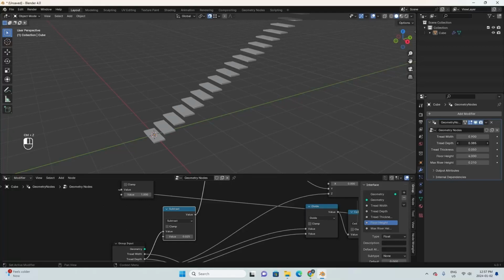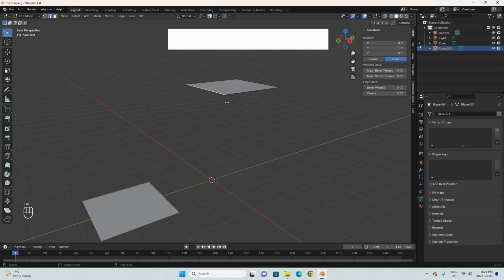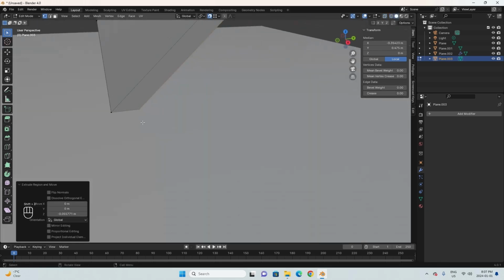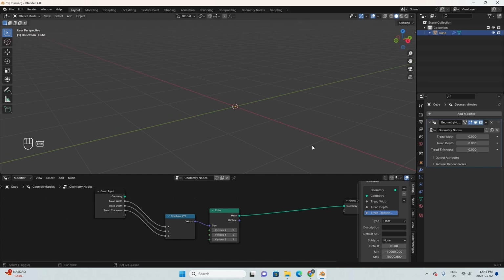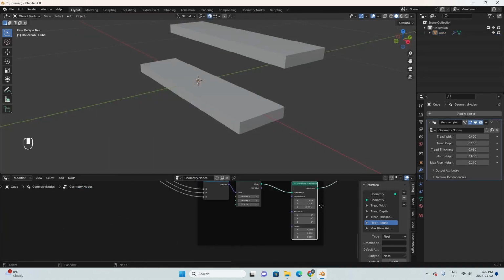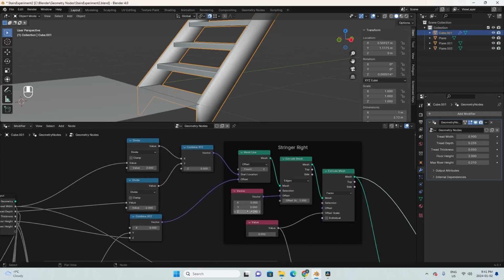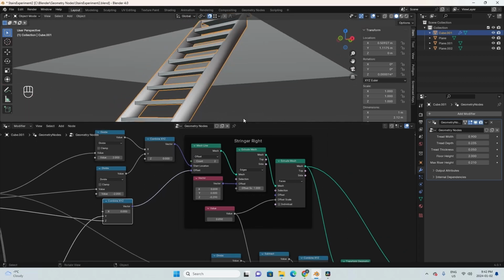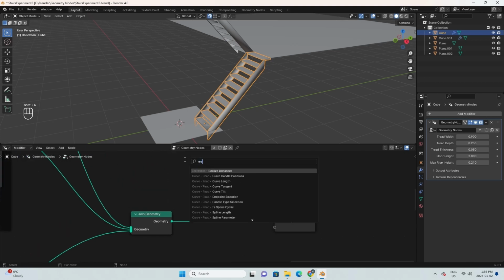3 Ways To Make Stairs in Blender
This tutorial covers 3 methods for making stairs in Blender going from least to most advanced.
Thanks to my cousin @thomaswiwchar1661 for providing some ambient music.

0:00 Intro
0:13 Method 1 (The Bevel Method)
1:00 Method 2 (The Array Method)
2:20 Method 3 (Geometry Nodes)